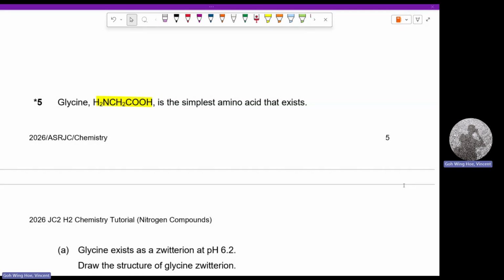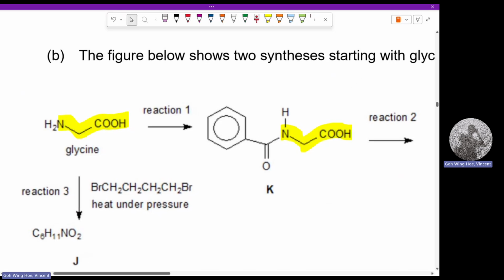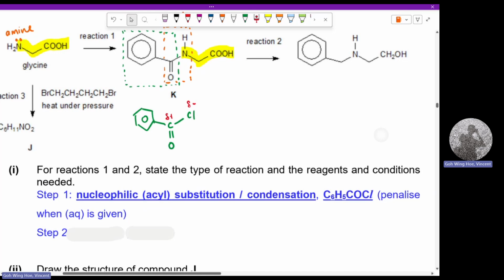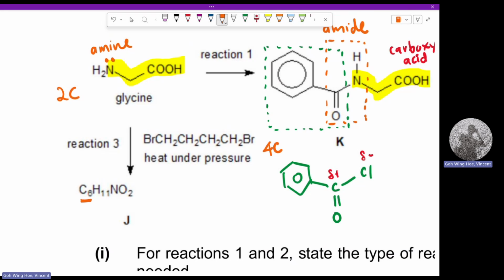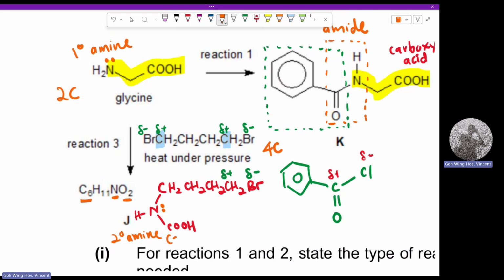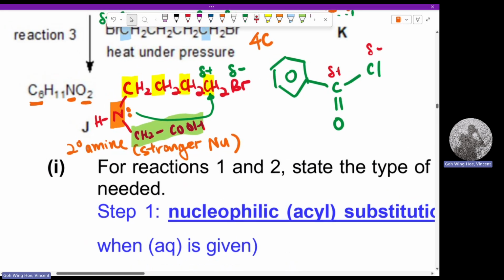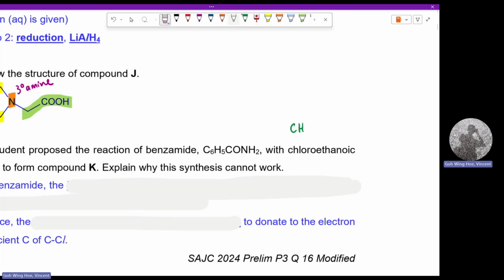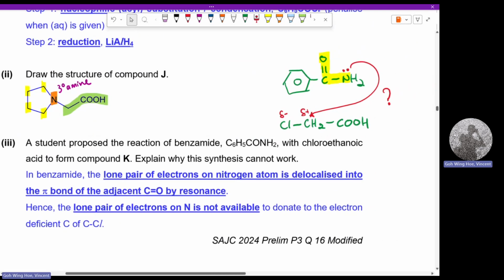Nitrogen Cpd Tut Q5